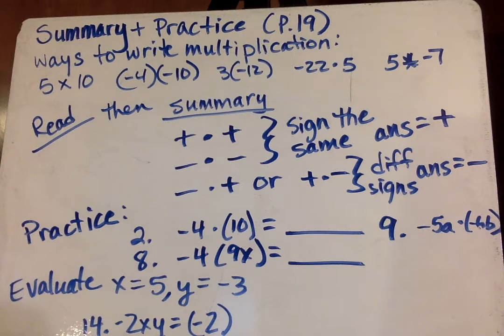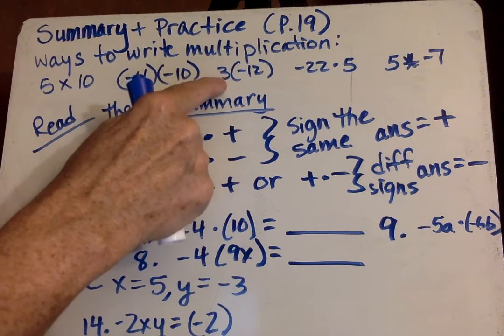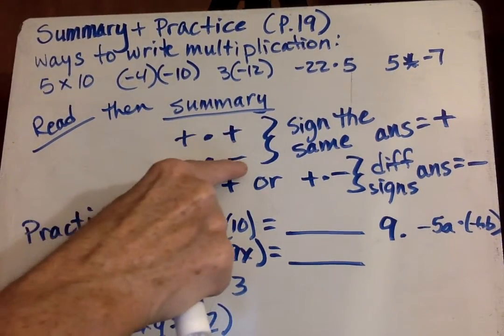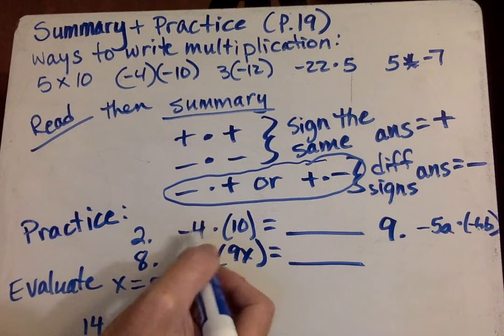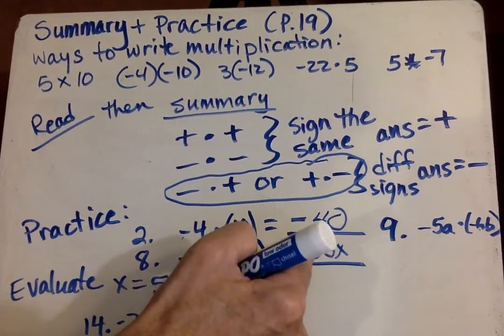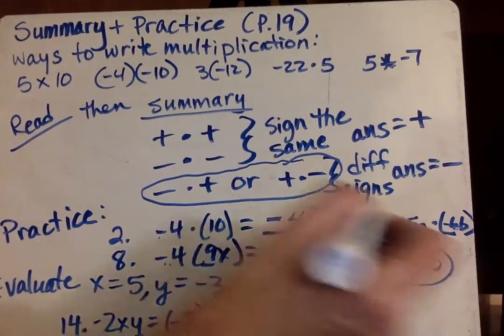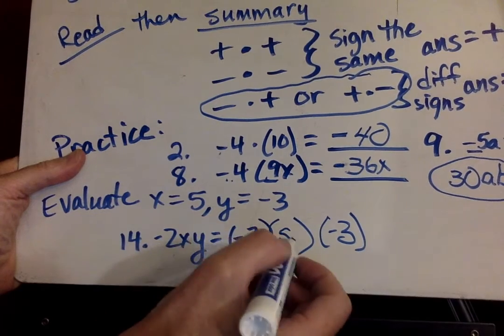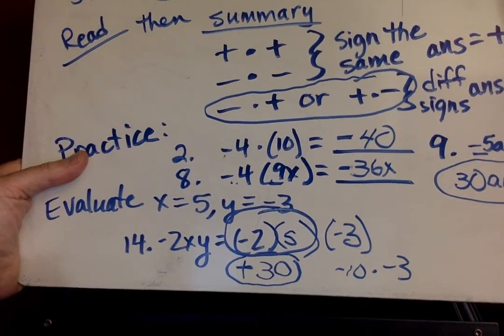M7 1.5 Multiplying Integers